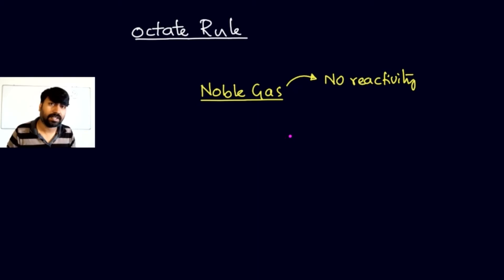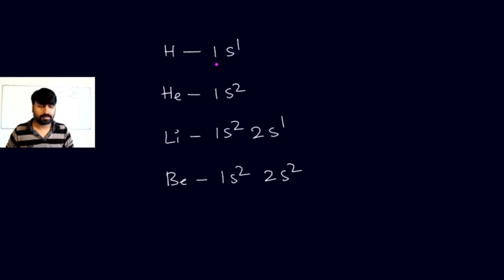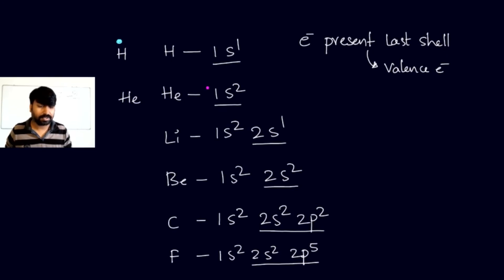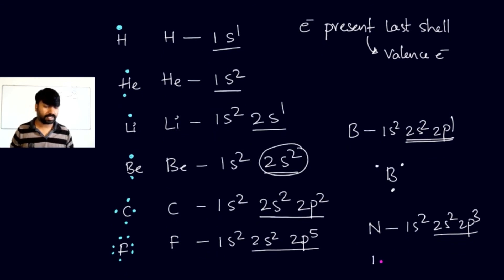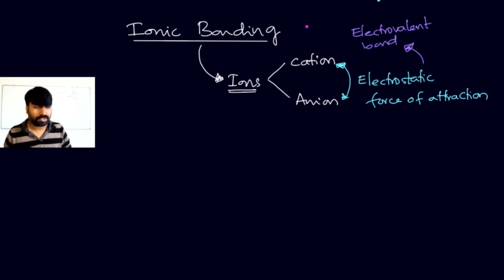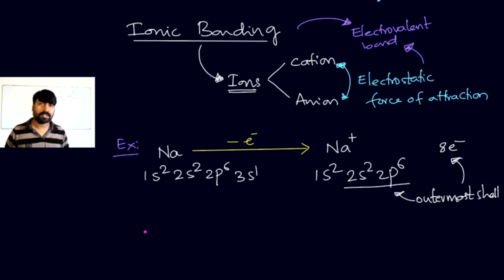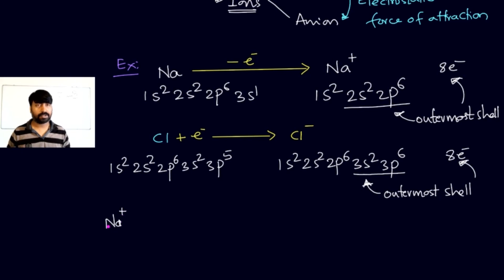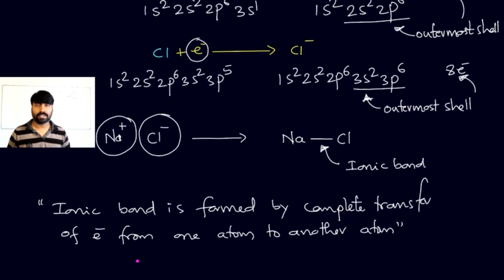bridge course || chemistry || chemical bonding